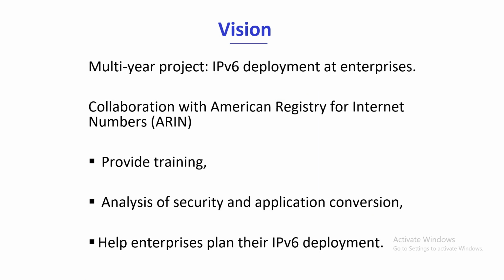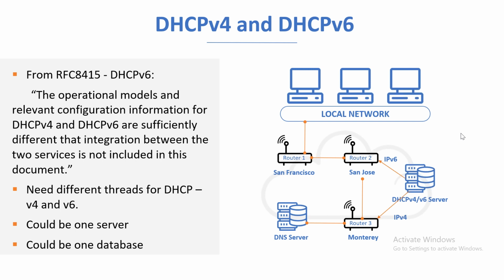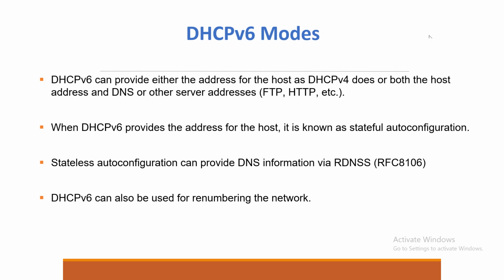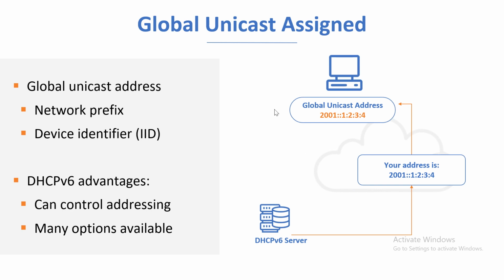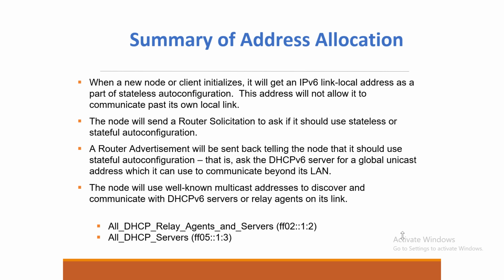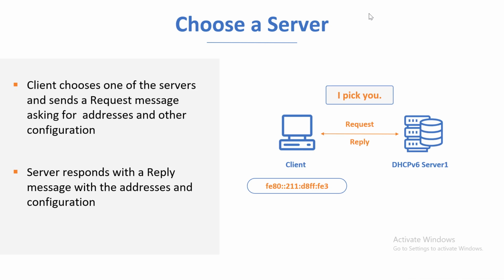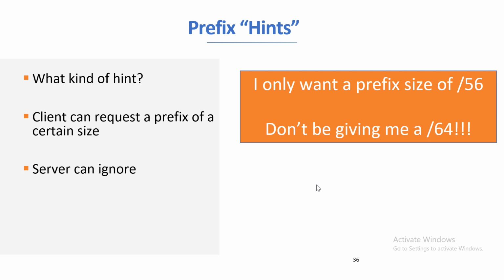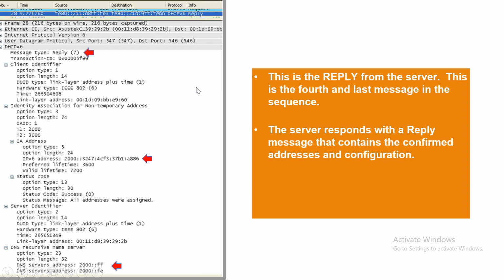DHCPv6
Class No. 5 for the IPv6 Webinar Series by IIESoc & INTC

The agenda topics include:
 DHCPv6 Modes
 DHCPv6 Relay
 Address Allocation
 Basic Commands: Client
 Basic Commands: Server / Relay
 Prefix 'Hints'